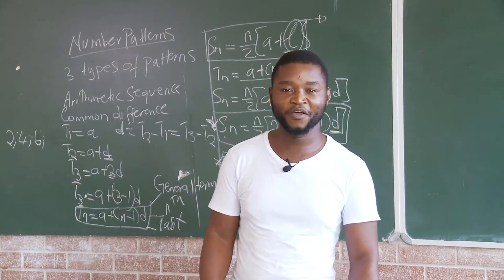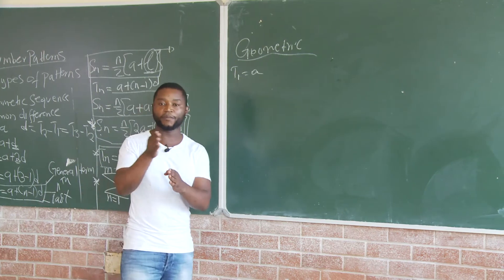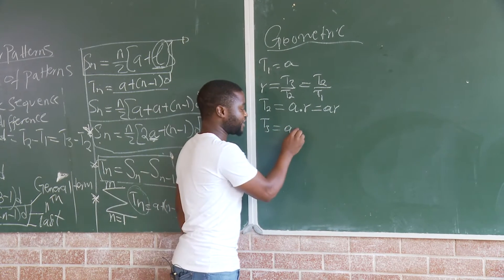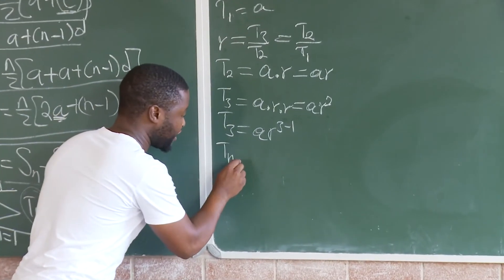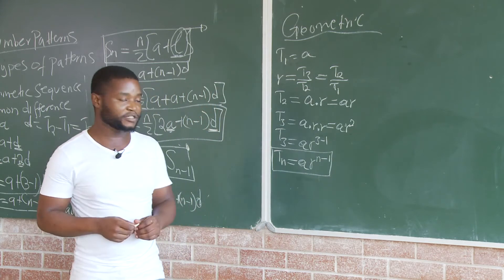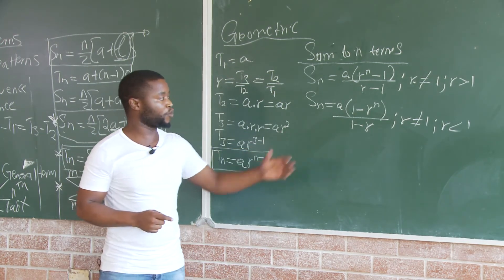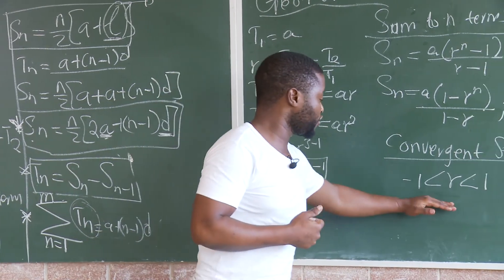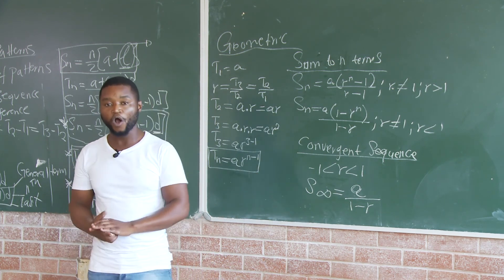Mathematics Grade 12 | Geometric Sequences